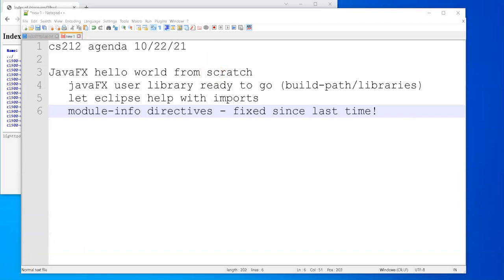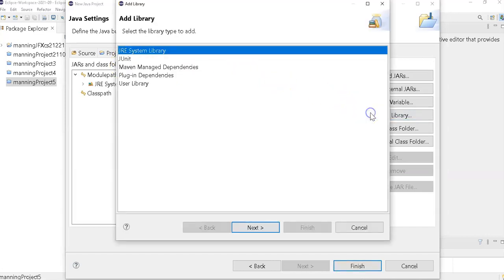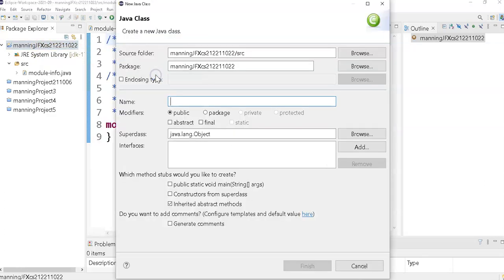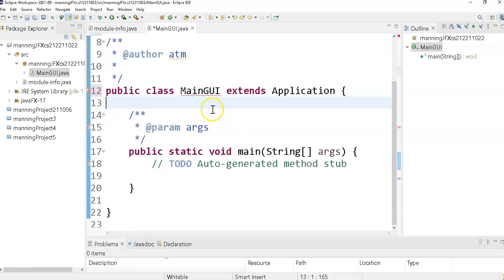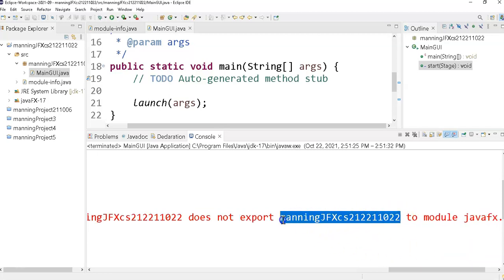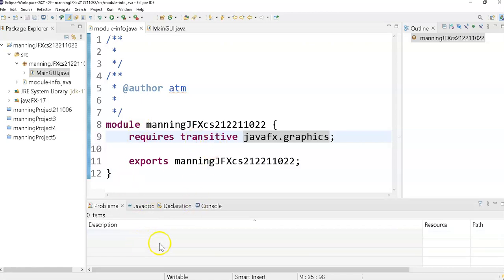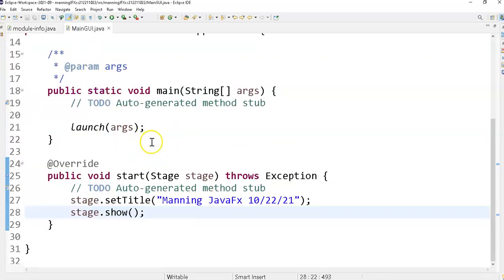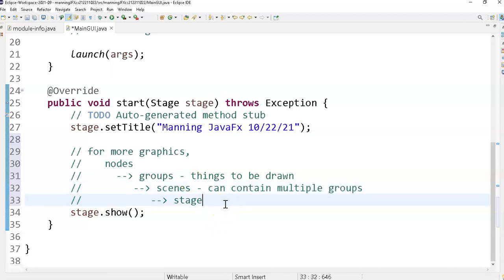cs212 211022 javafx 2